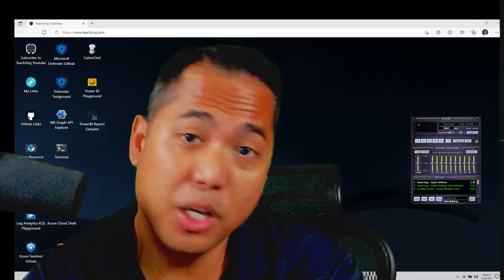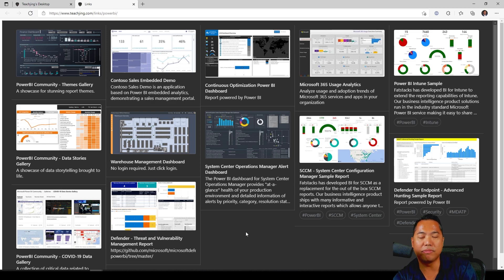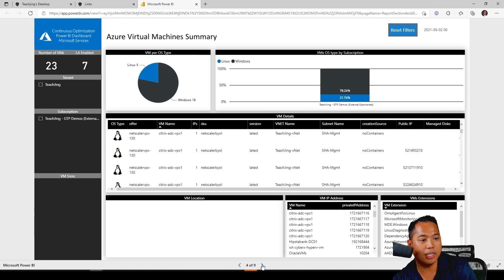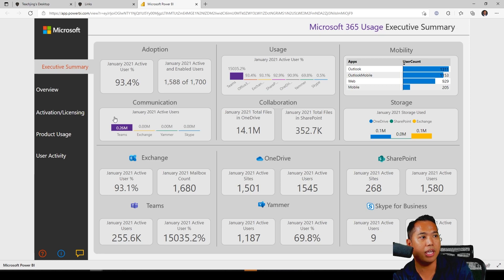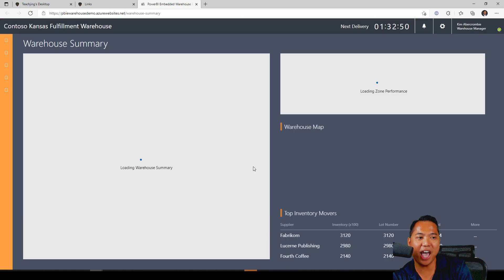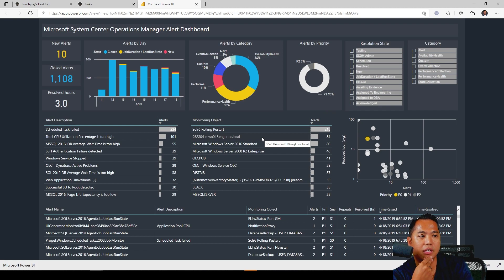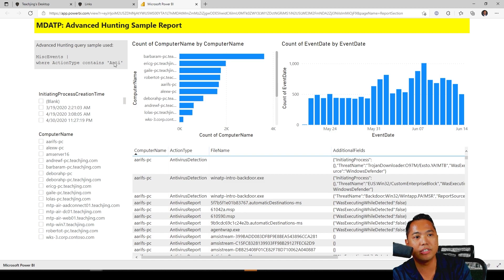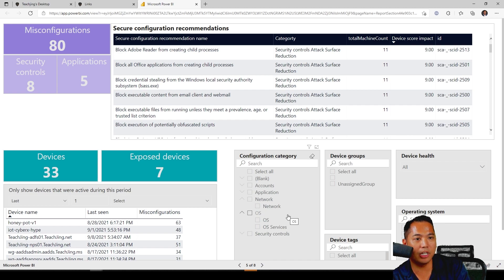Security Reports Gallery with PowerBI!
Built a gallery of Power BI Report samples I like or show to my customers. Its just public sample data so I can share with you to also review to see if its worth the the effort to build our these dashboards for your organization.

and click on the PowerBI Report Sample Icon on the desktop

Timeline
Intro - 00:00::00
CCO Dashboard - 00:02:00
M365 Usage and Analytics Report (App Gallery) - 00:04:00
PowerBI for Intune (App Gallery) - 00:04:45
Warehouse Management Dashboard - 00:05:36
System Center Operations Manager Alert Dashboard (App Gallery) - 00:06:50
System Center Configuration Manager (SCCM) Dashboard (App Gallery) - 00:07:24
Defender for Endpoint - Advanced Hunting Sample Report - 00:07:57
Defender for Endpoint - Threat and Vulnerability Management Report - 00:09:10
PowerBI Community Galleries - 00:10:10